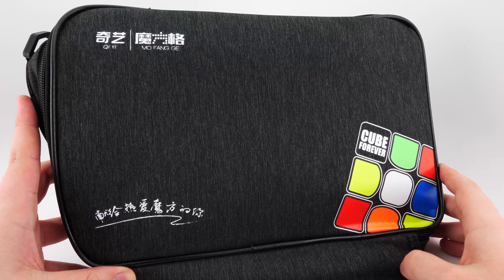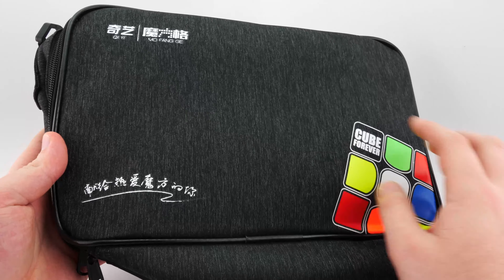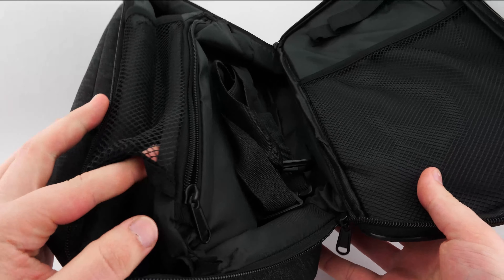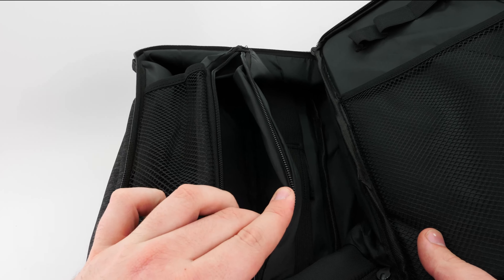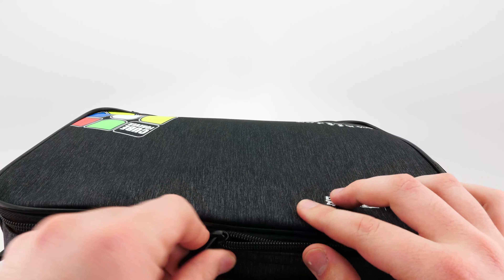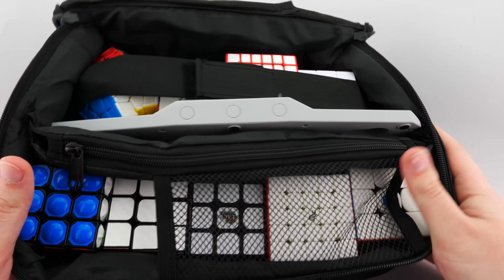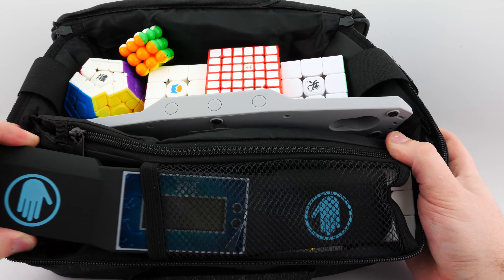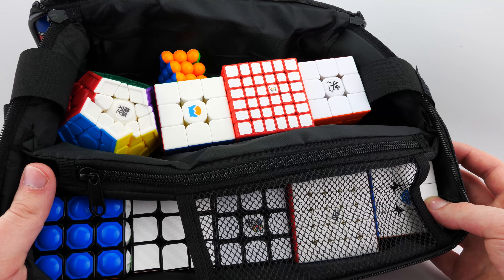NEW QiYi M-Bag V2 Cubing Bag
QiYi has released a brand new cubing bag which is a upgraded refesh over their original m-bag. What's it like?

Looking for high quality speedcubes at an affordable price? Look no further. We have a huge range of speedcubes, timers, mats, lubricant and more available on our website. In stock and ready to ship. Did we mention our shipping is crazy fast? Don't take our word for it. Give us a shot and our service will speak for itself..

Not convinced yet? Spend $100 and get free express shipping. International shipping available starting at just $8USD.